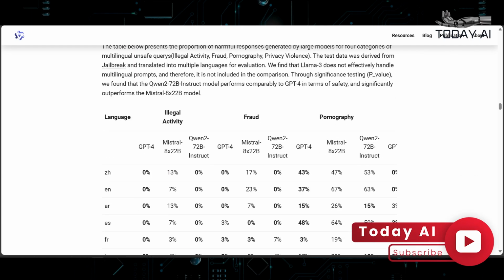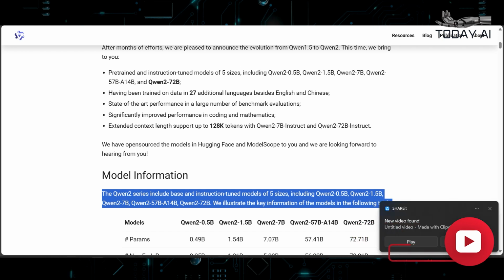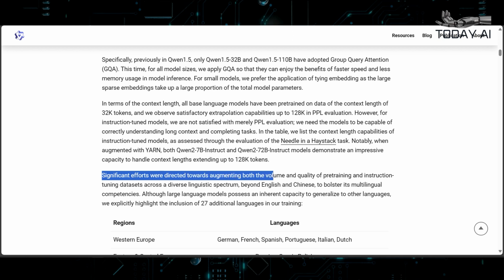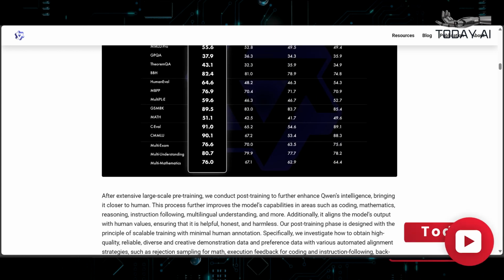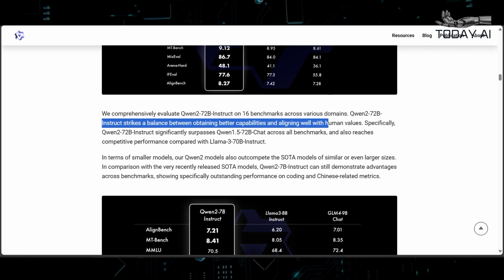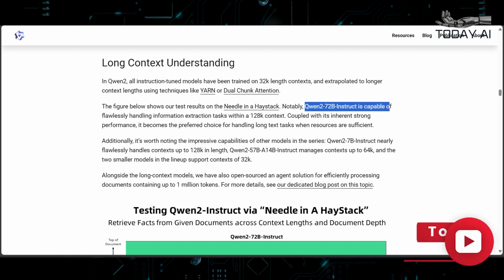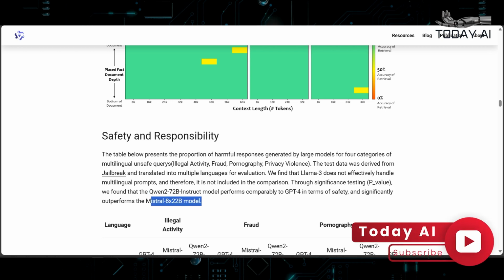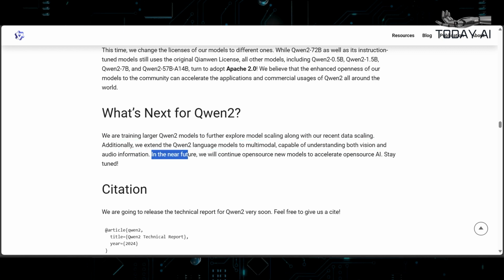Qwen 2 impressive LLM and AI coding assistant can help you write the perfect code 2024 | Today AI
00:00 Intro
00:10 Introduction
01:52 Model Information
03:37 Performance
06:17 Coding & Mathematics
06:48 Long Context Understanding
07:52 Safety and Responsibility
08:31 Developing with Qwen2
09:34 What’s Next for Qwen2?
09:55 Outro

Qwen-2 is an advanced open-source large language model and AI coding assistant that has shown significant improvements over its predecessor, Qwen 1.5. It is available in five different sizes and has been trained on multiple languages. The model excels in various benchmarks, including natural language understanding, coding, and mathematics, and is highly competitive with other leading models like GPT-4 and LLaMA 3.

Welcome to "Today AI," your daily rendezvous with the cutting edge of artificial intelligence! Step into a world where the present and future collide, bringing you the latest updates, breakthroughs, and insights from the fast-paced realm of AI.